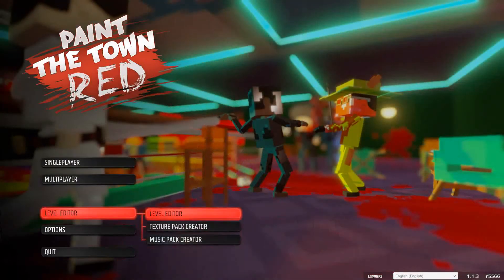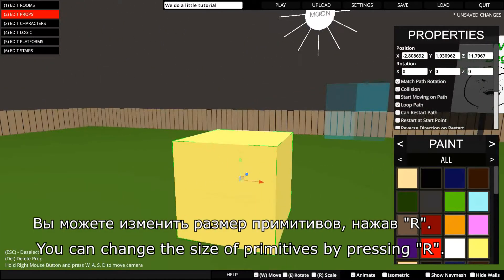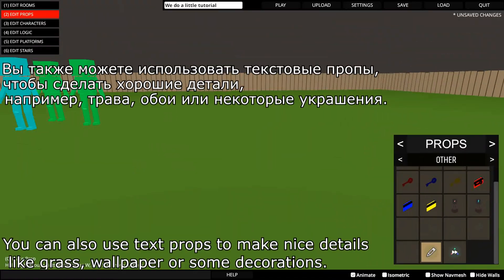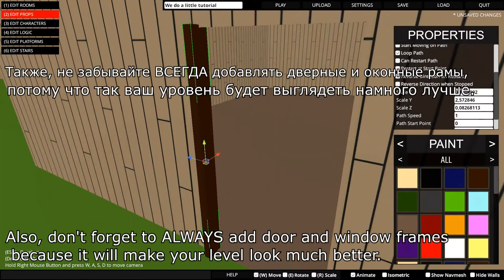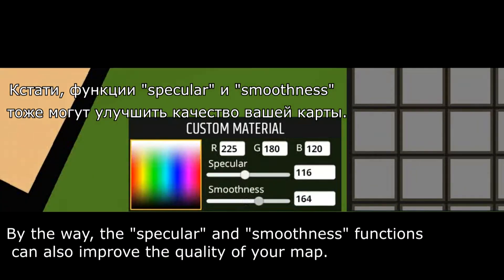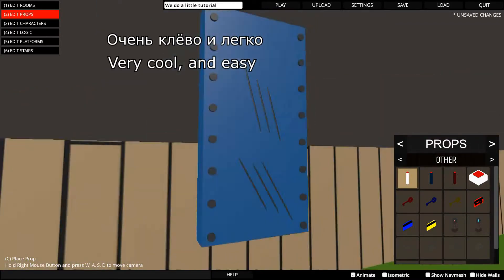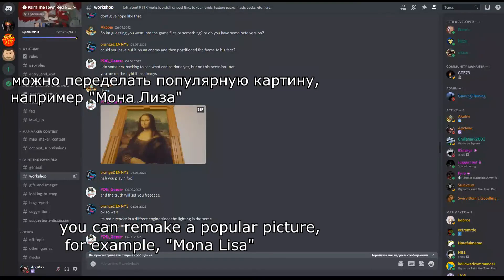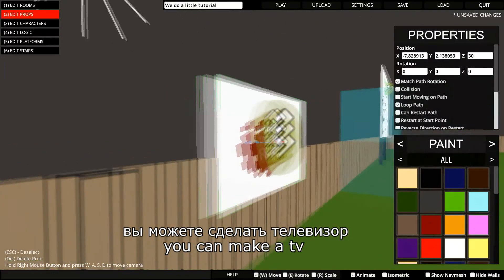[PTTR] Detailing in the level editor [level editor TUTORIAL] [Paint the town red]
i used stupid tts voice, because I can't use my voice since I don't even have a microphone.
Sorry if this video is just a ton of stupid jokes.